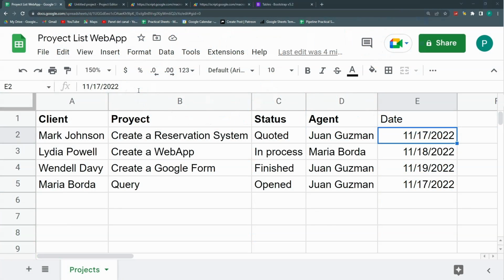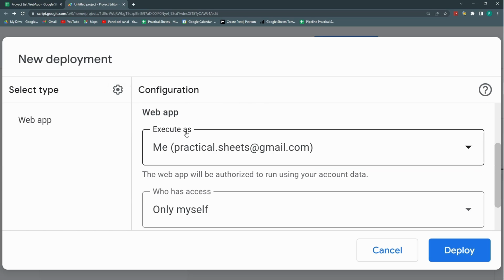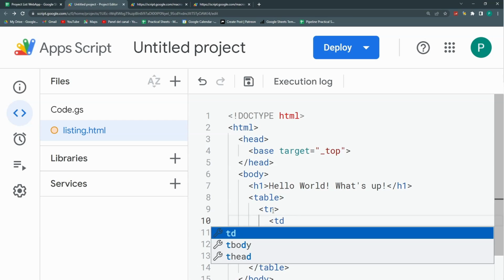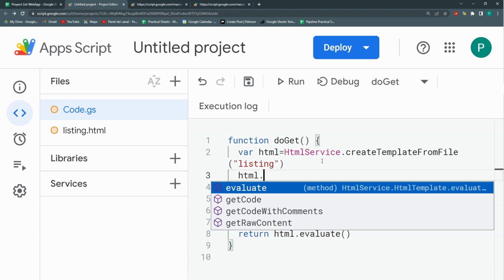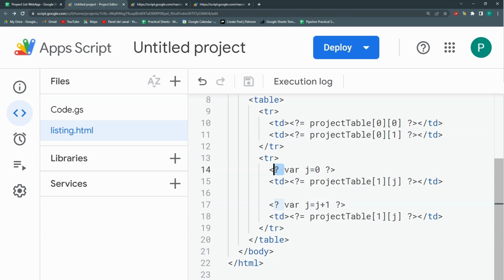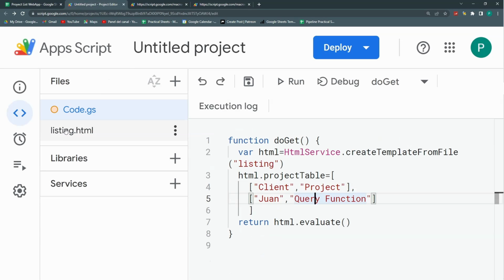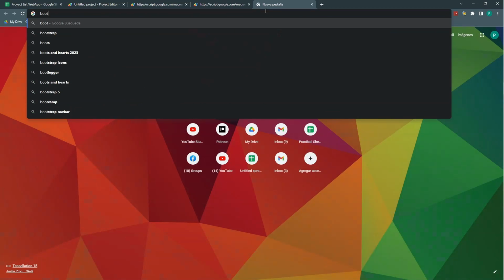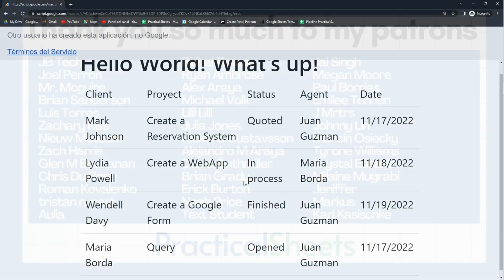Create a Dynamic WEB APP from Google SHEETS Data - No Coding Skills Needed! 🌐📊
In this video, you'll learn how to turn your Google Sheets data into a dynamic web app using Google Apps Script! Perfect for sharing lists—like students, clients, projects, or anything else—on a web page, without letting users mess with your formulas or data. Your users won't need to know Google Sheets at all, and they can access the info from any device.

We'll cover:
- Setting up your data table
- Using App Script and HTML templates
- Deploying your web app for secure, read-only access
- Styling your page with Bootstrap for a professional look
- Live updates from your spreadsheet—no manual uploads needed!

This is ideal for teams, clients, or anyone who needs to consult info without editing.